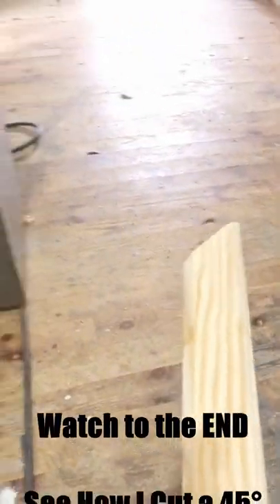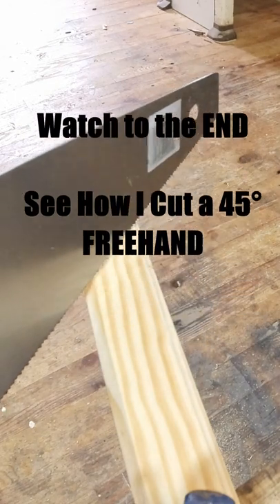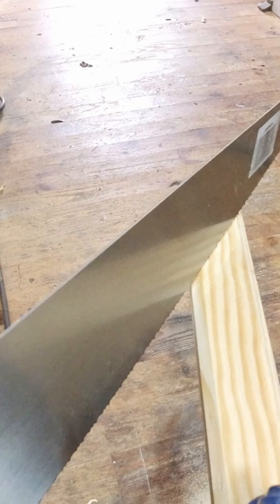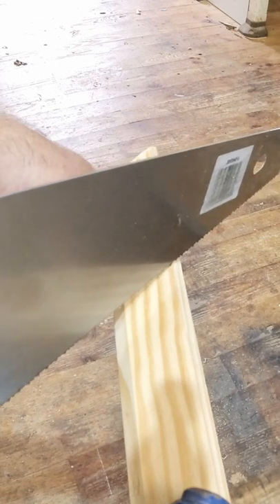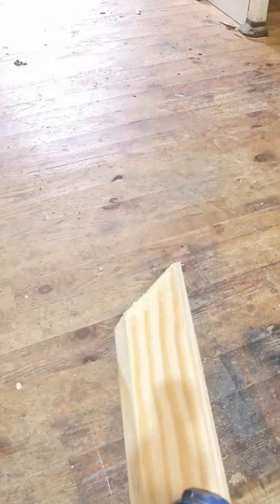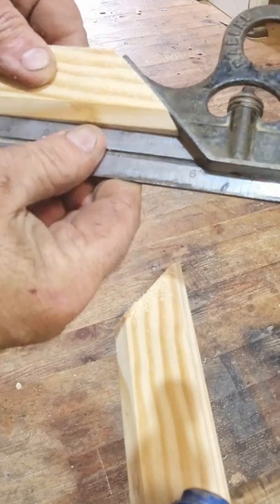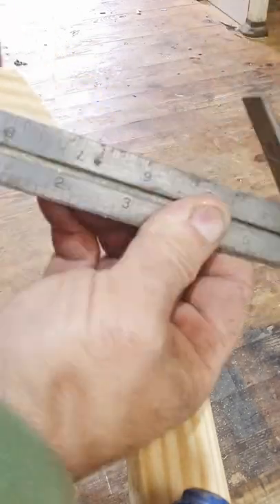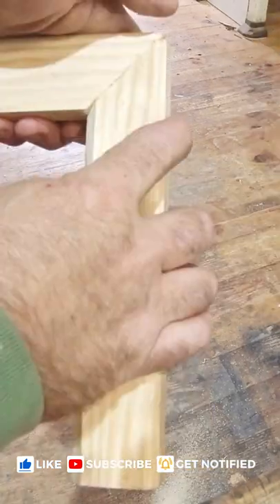How to Cut a Mitre Joint by Hand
If you’ve been around woodworking hand tools for a while, you’ve likely heard of the hand saw hack that lets you saw perfectly square across a board without the aid of a pencil line to guide your cut. Wait! You haven’t seen this method be used for a 45° mitre? well, hold my beer. It works brilliantly...

The concept is pretty simple as it is based upon simple geometry. If you can understand the principle of complementary angles, then you will get this easy peasy. The only requirement is a hand saw with a blade that is polished enough that you can see the reflection of the board you are sawing.